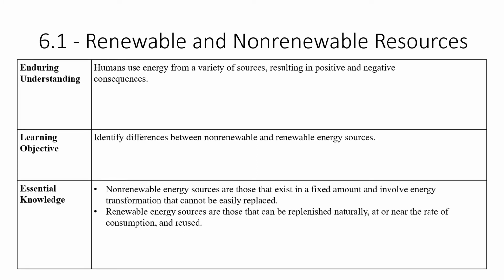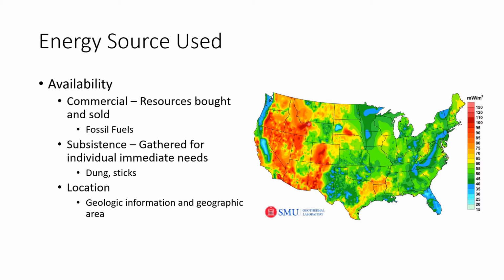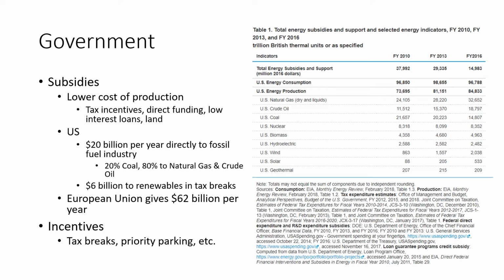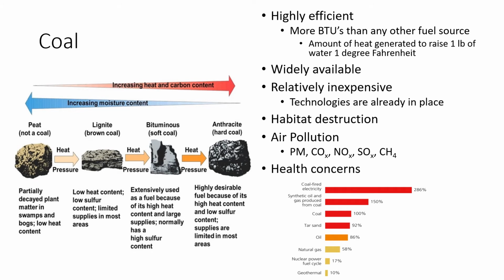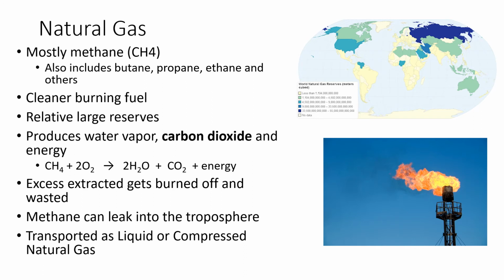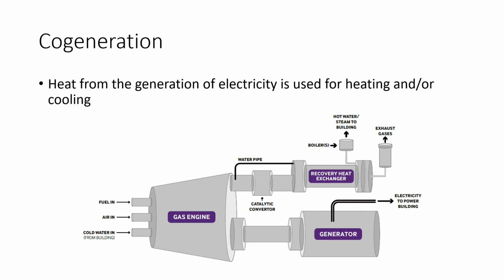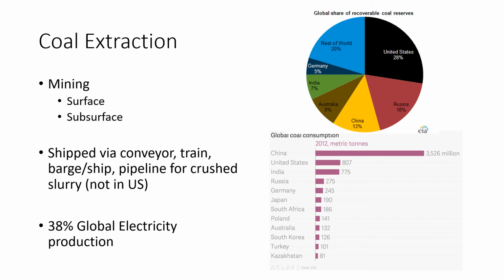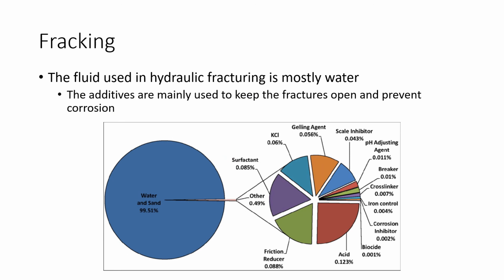Energy Resources & Consumption Part 1